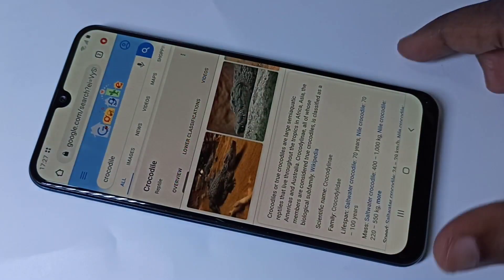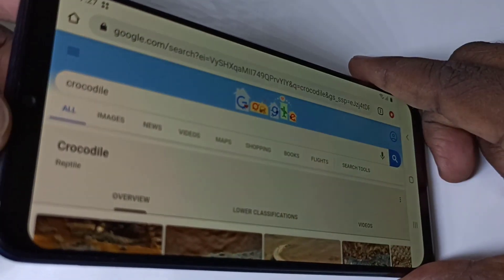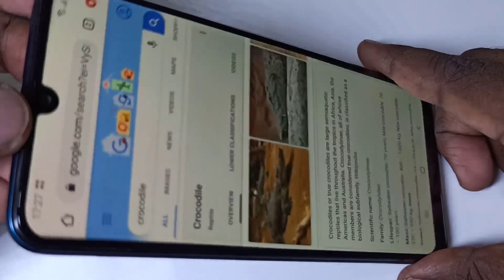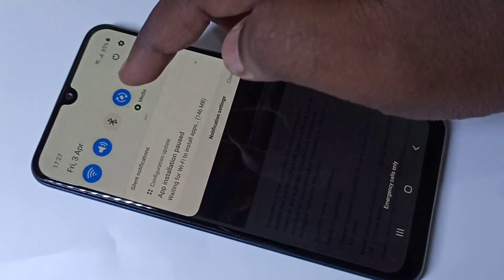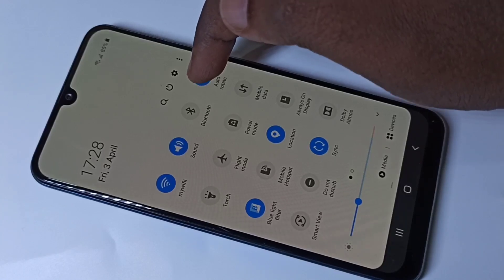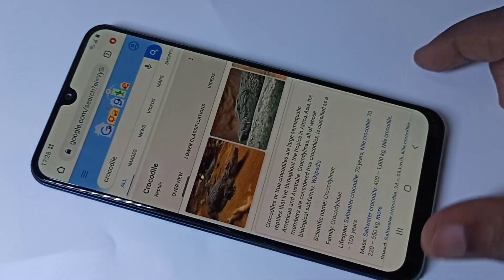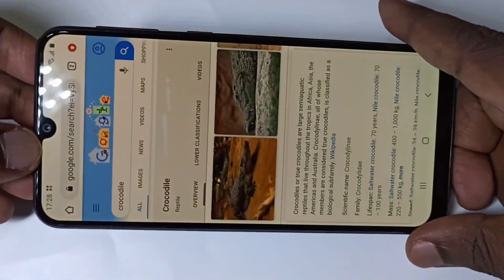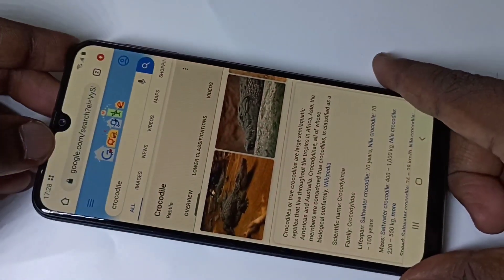How to Turn OFF / ON Screen Rotation in Samsung Galaxy A30s A30